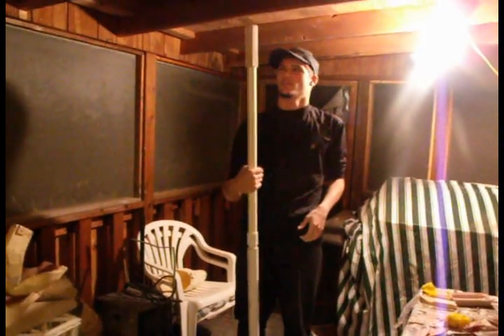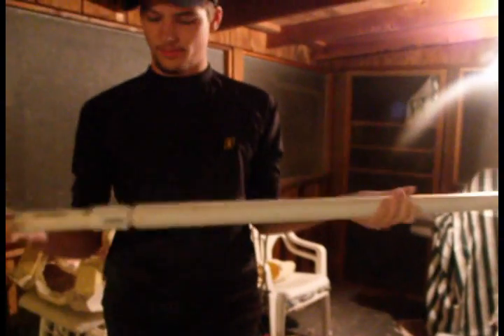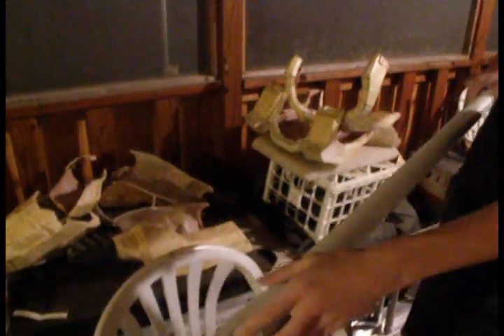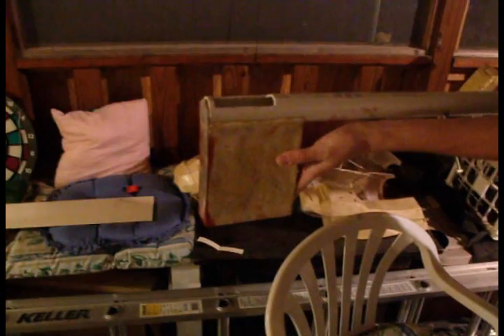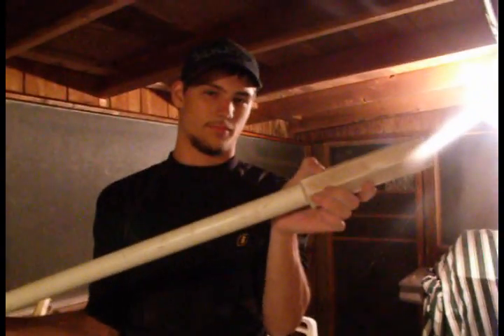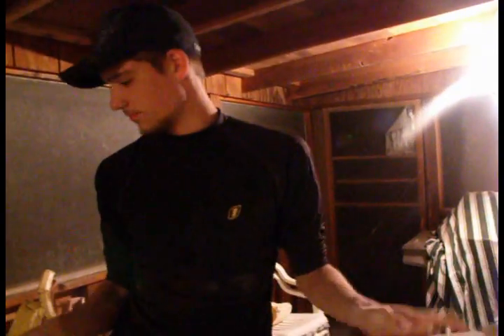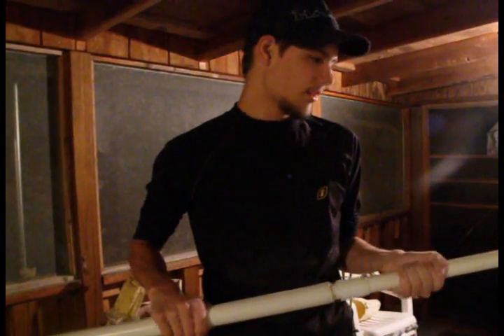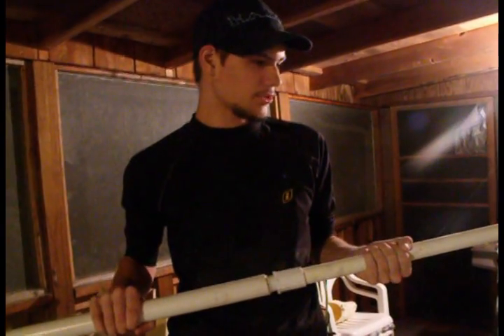Yoko's riles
My yoko build for nebraskon 09